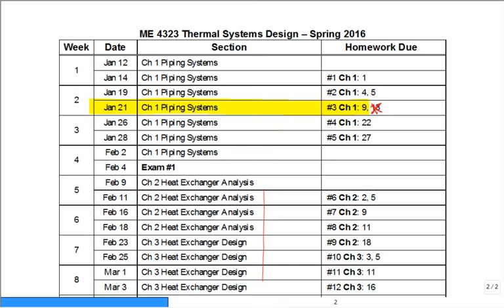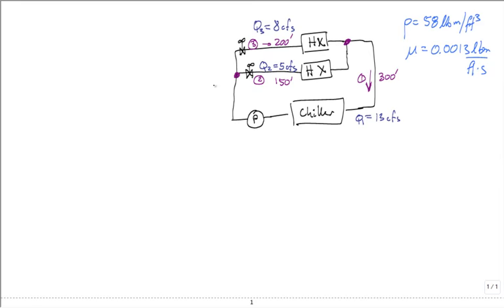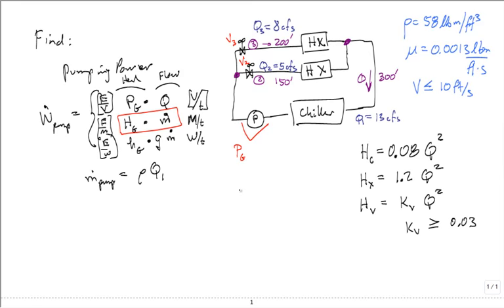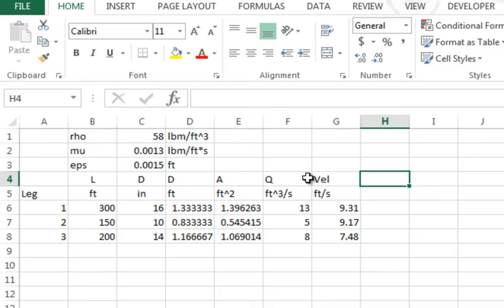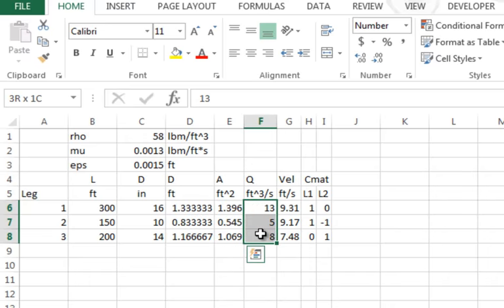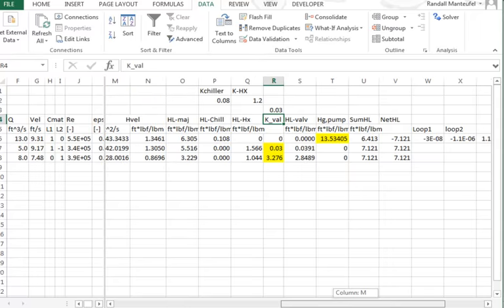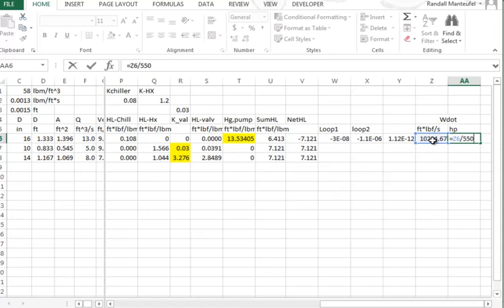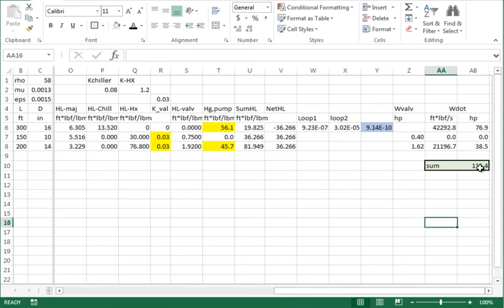Piping Systems 4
thermal systems design, piping systems, lecture #4